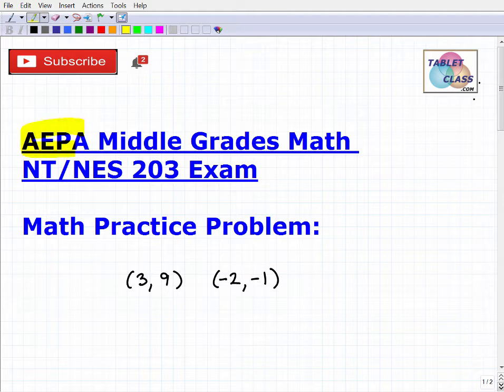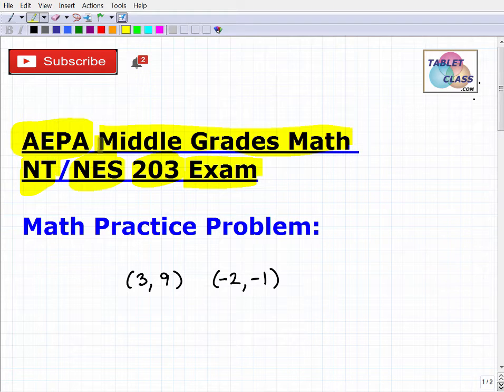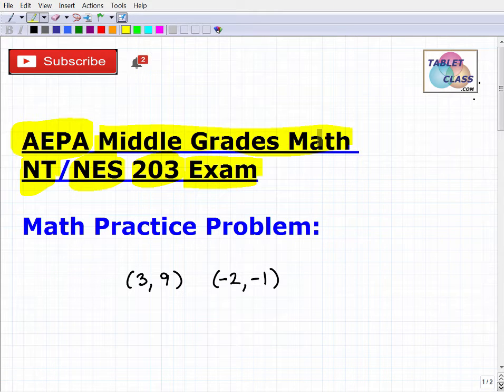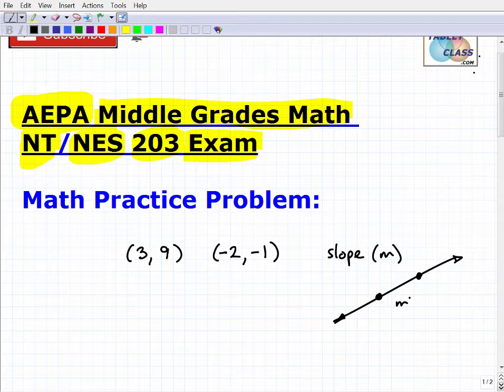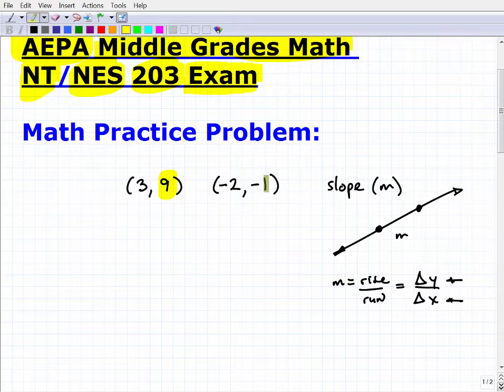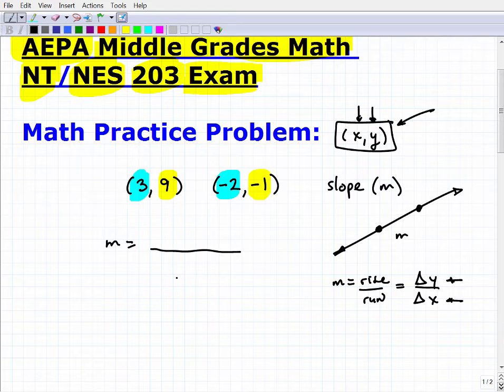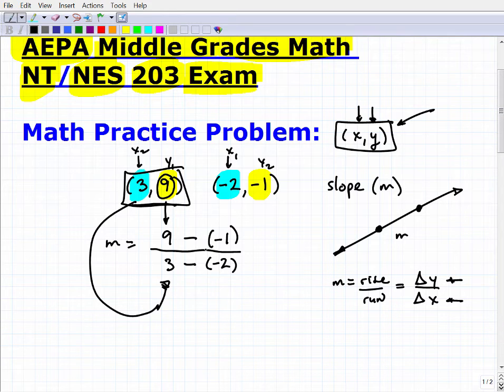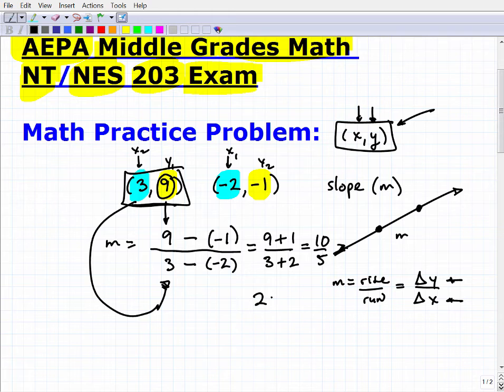AEPA Middle Grades Mathematics NES / NT 203 – Math Practice Problem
Passing the AEPA Middle Grades Mathematics NES / NT 203 Exam is a must for those wanting to be certified to teach middle school math in Arizona. However, to pass the AEPA Middle Grades Mathematics NES / NT 203 Exam you will need to know a lot of high school level math like algebra, geometry and probability and statistics.  In this video I go over a basic math skill that many people assume they know – unfortunately too many people fail math tests because their basic math skills were weak; don’t let this be you on the AEPA Middle Grades Mathematics NES / NT 203 Exam! If you need math help in passing the AEPA Middle Grades Mathematics NES / NT 203 Exam check out my AEPA math prep course:

AEPA Middle Grades Mathematics NES / NT 203  Test Prep Course